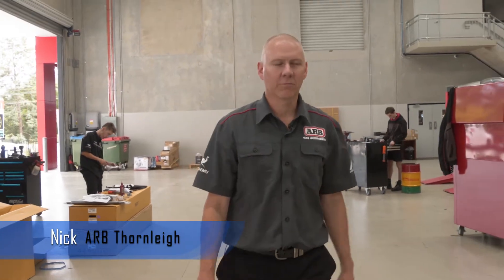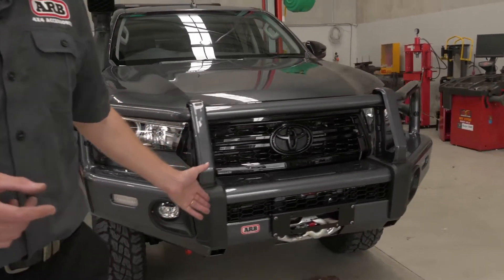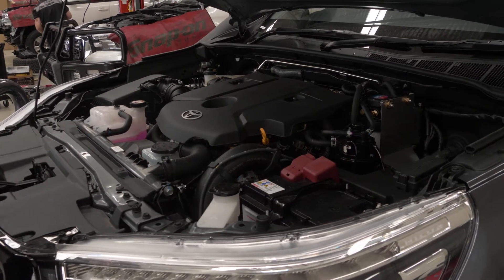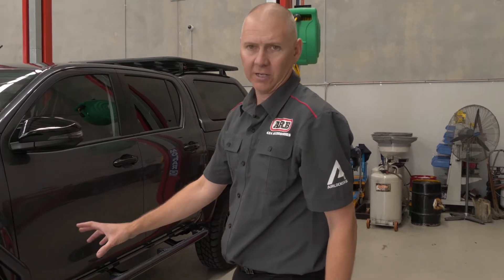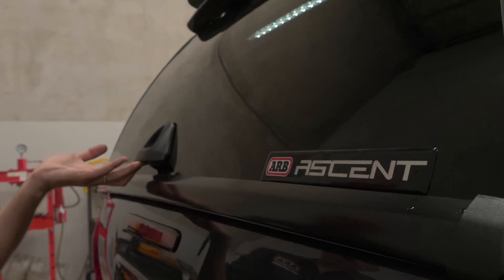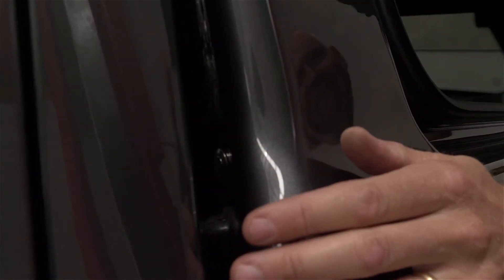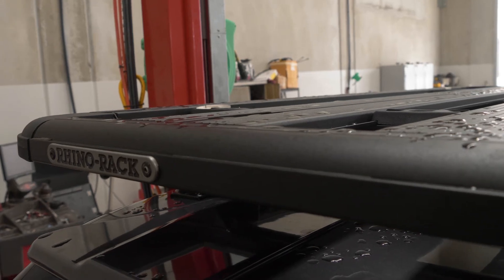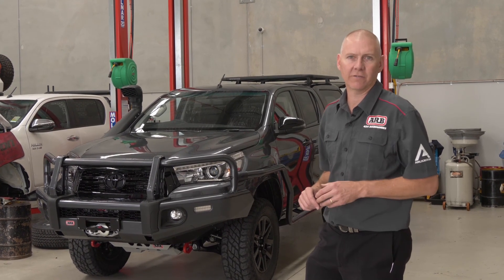ARB Penrith & ARB Thornleigh Editorials 04 2019 Thornleigh Workshop 4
Bullbars, Tyres, Suspension & More! All 4x4 Accessories At Our Low Prices. From Vehicle Specific Applications To Accessories Suitable No Matter What Vehicle You Own. Visit Us Today.